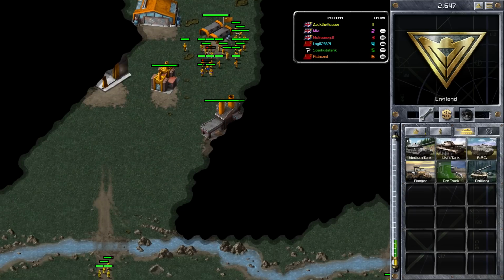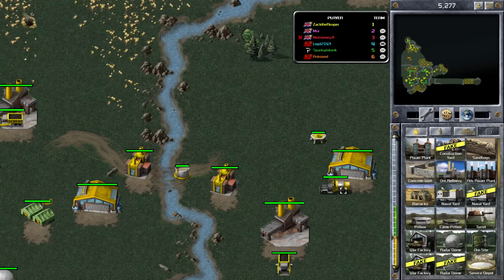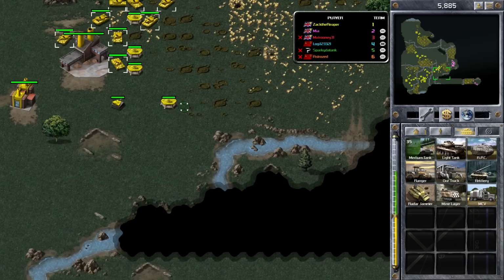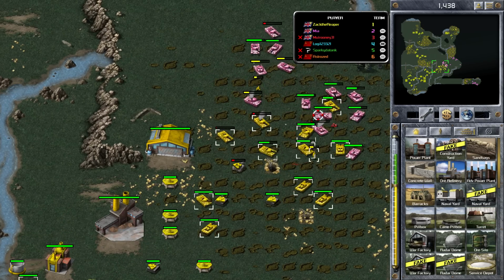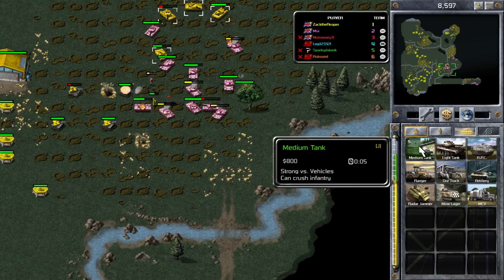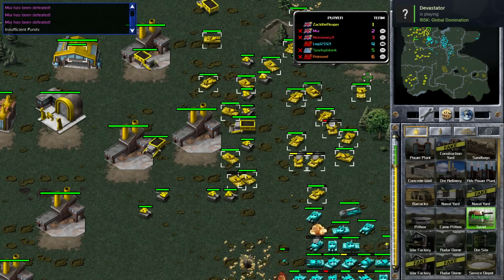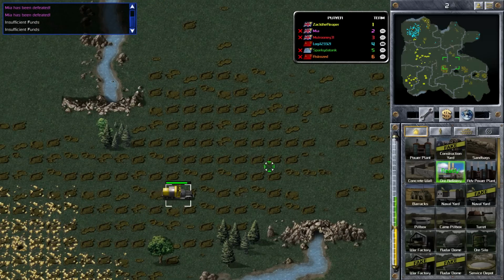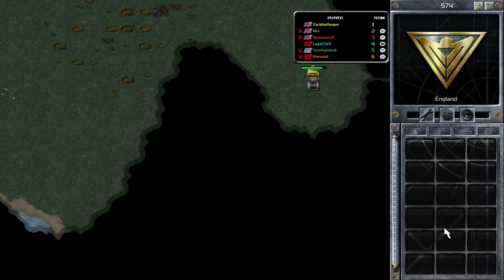Command and Conquer Red Alert Remastered FFA (The Hidden Army)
This is a video of a FFA game I played on the map Innocents on Command and Conquer Red Alert Remastered.

Twitch Name: ZacktheReaper1